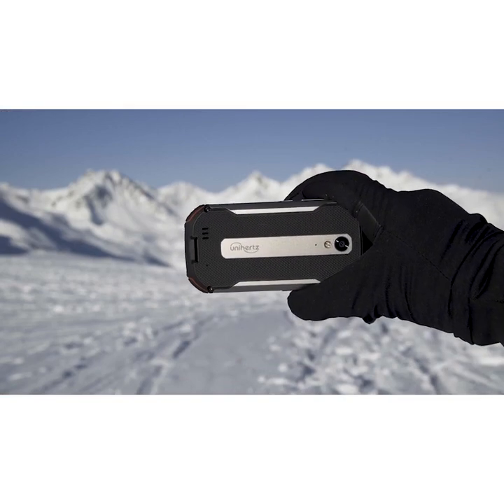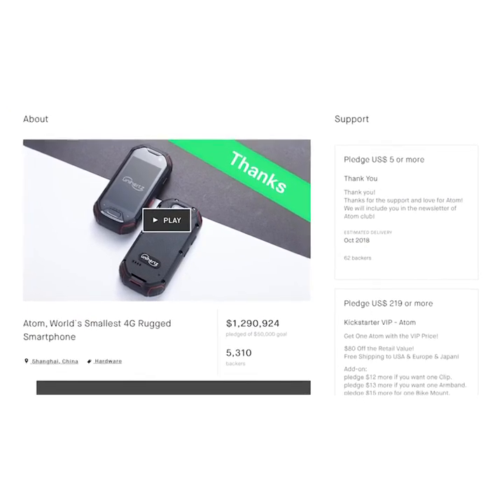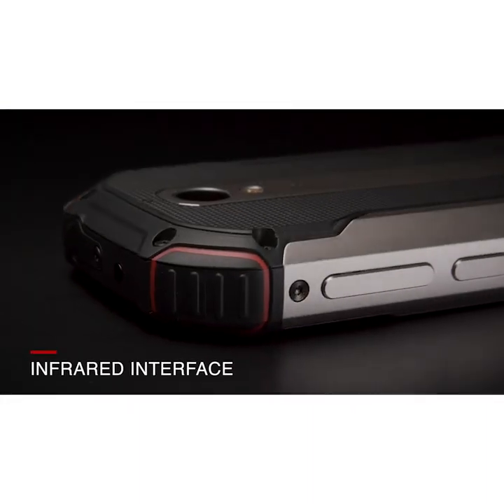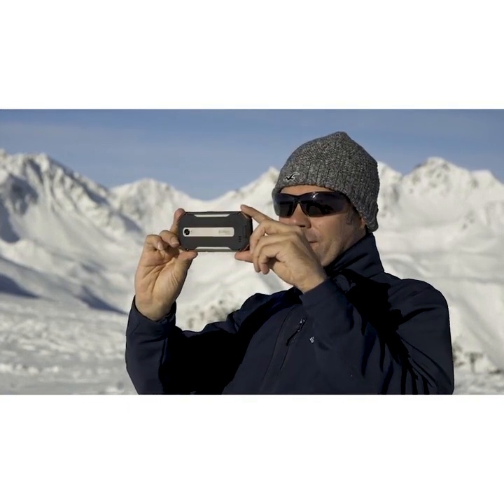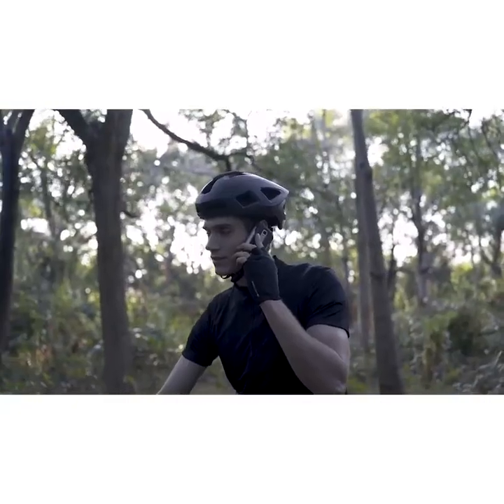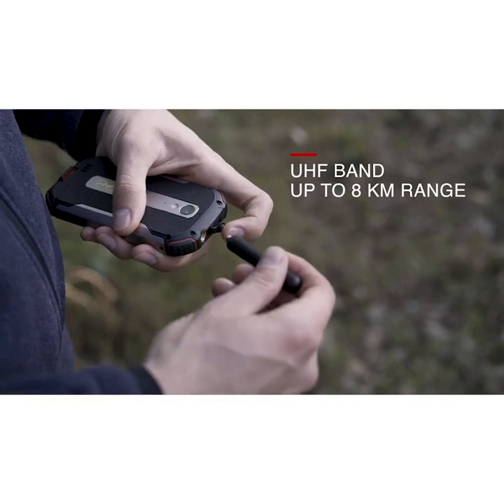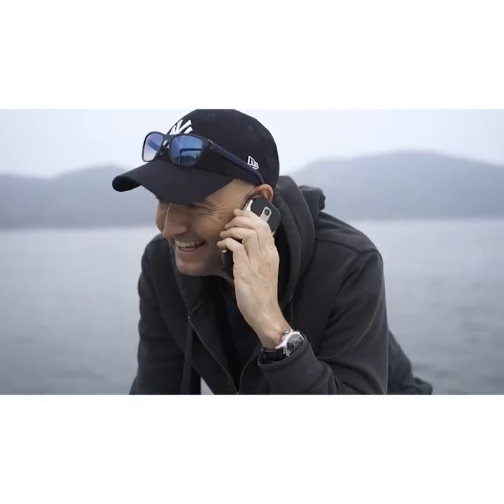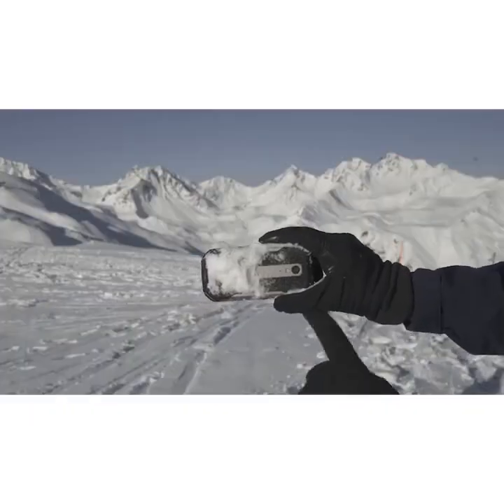Telefon mobil Unihertz Atom XL, cu funcţie Walkie-Talkie, 6GB RAM, acum la DualStore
Urmărește-ne pentru mai multe noutăți și promoții!